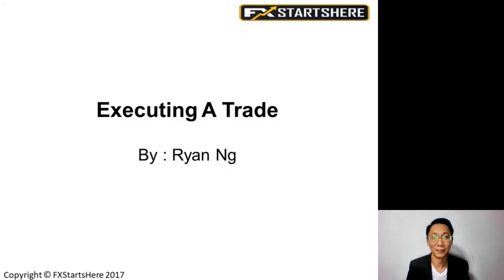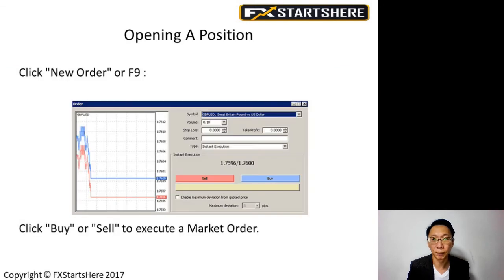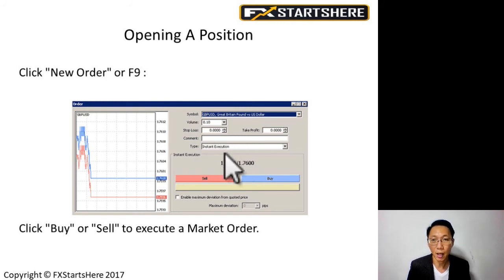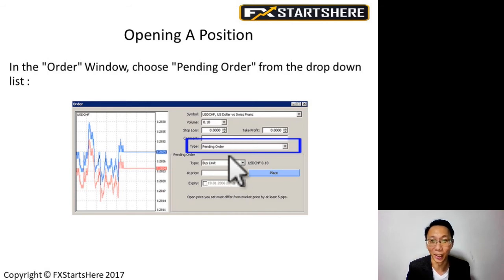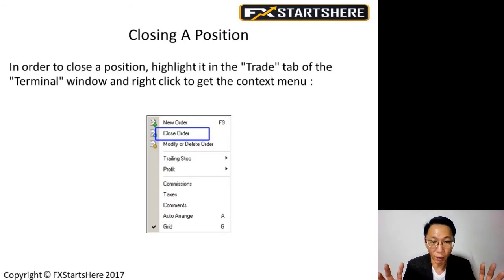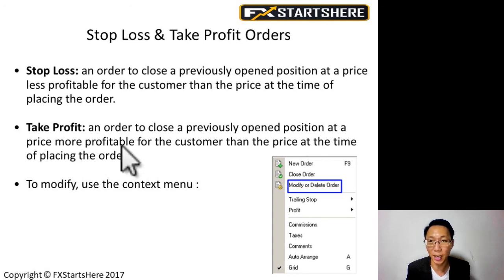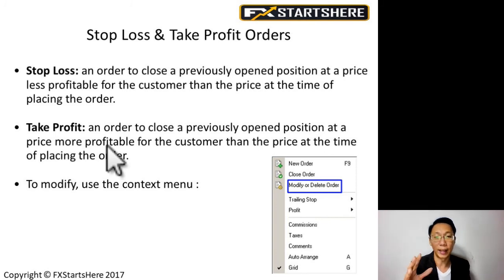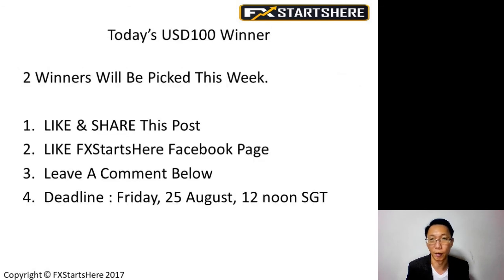Executing A Trade On MT4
This week we talk about How To Execute A Trade. As always, a PDF of the slides have been sent to your email.

In The Video, the MT4 platform That We Use To Trade Forex Is From FXPrimus, The Broker I'm Trading With.
1 Lucky Winner Will Be Picked So Watch The Video To Find Out How!